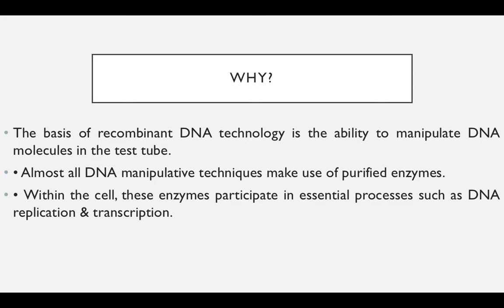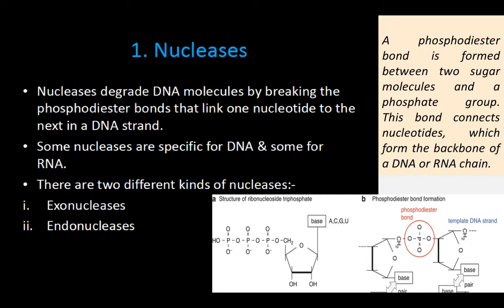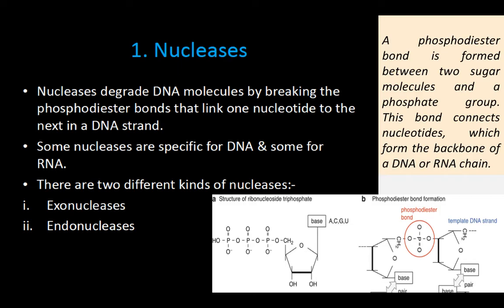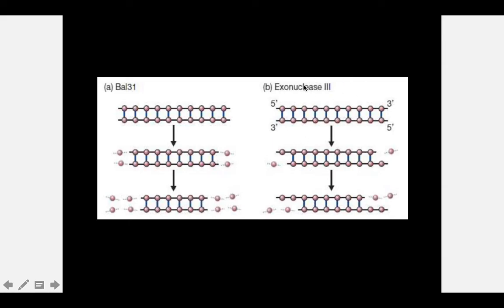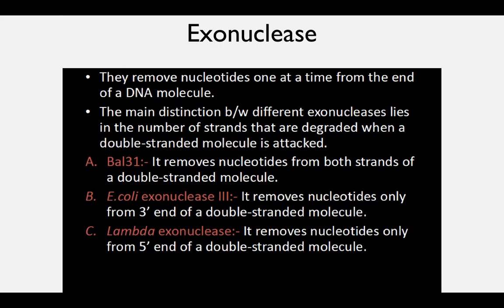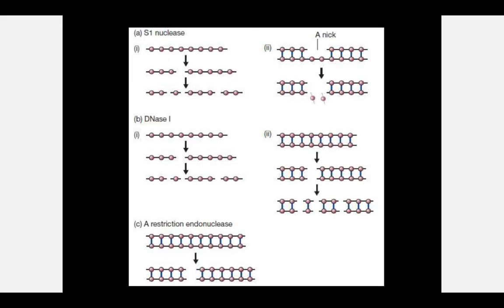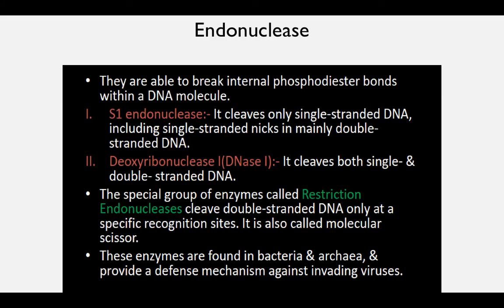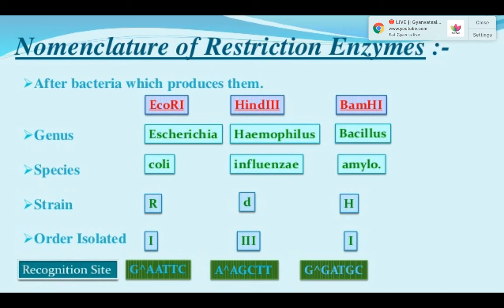DNA Manipulative Enzyme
Gene Cloning- as per the VNSGU Biotechnology Syllabus Sem.-5